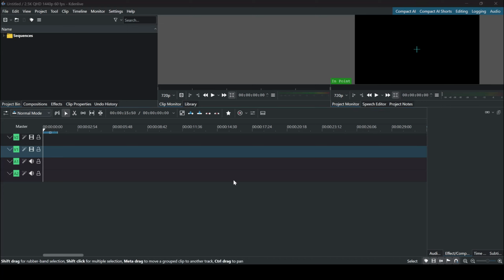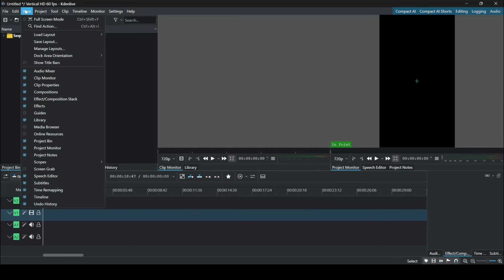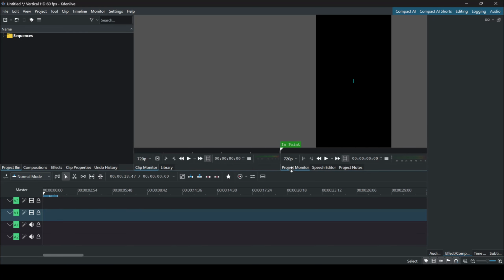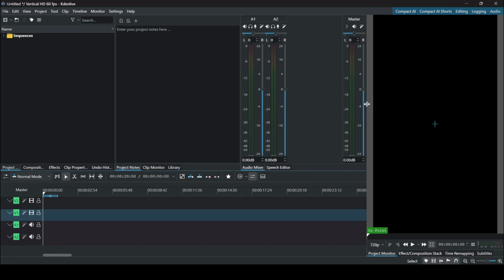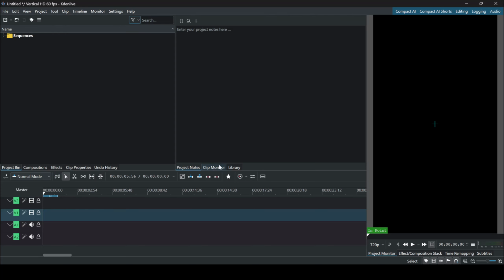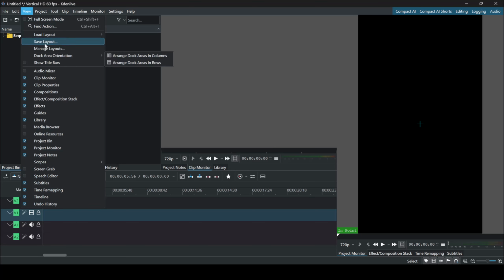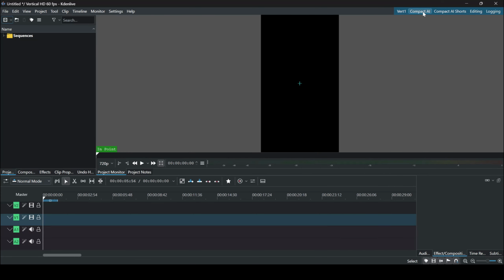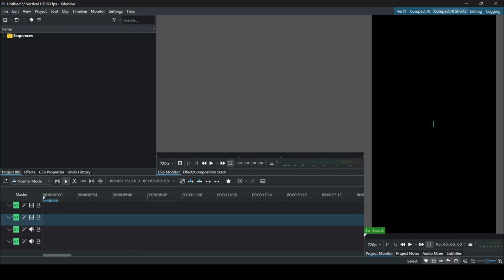Kdenlive: Customize Layout for Making Youtube Shorts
This is a video for setting up kdenlive for vertical video editing. For example, youtube shorts.

Topics Covered:
- Setting up layout in kdenlive to edit vertical video, specifically in youtube short format and resolution.
- Setting up preset for vertical 1080x1920 videos.
- Creating custom layout and organizing them.

Get Involved:
Share your thoughts on the video in the comments! Let’s explore the global potential of AI together as a part of the worldwide technology and AI community.

Language: English.